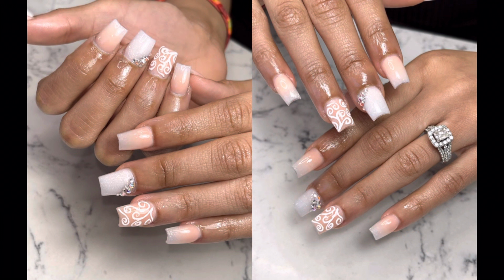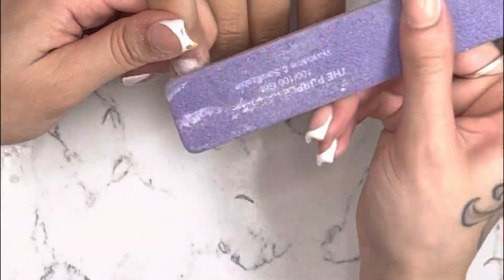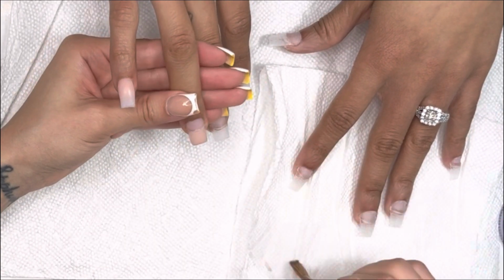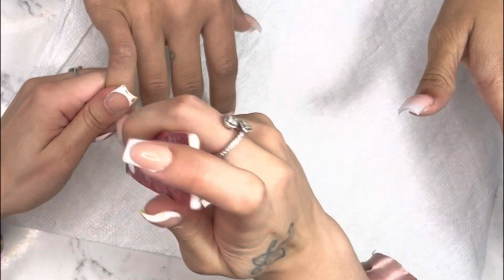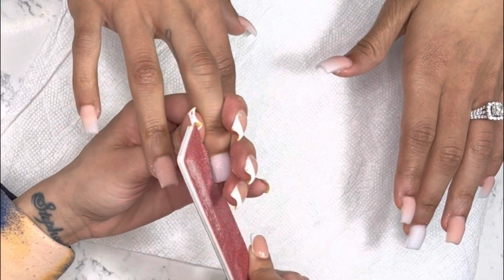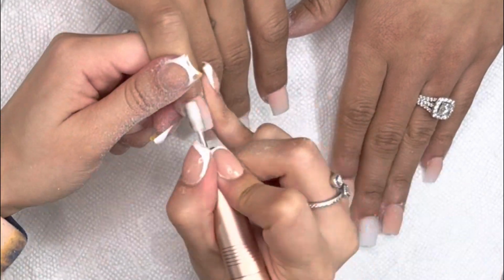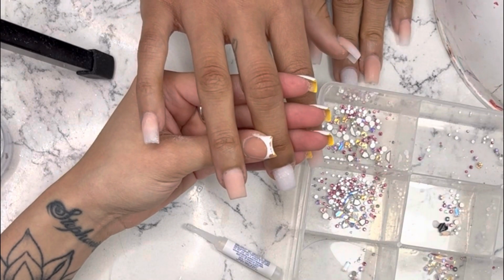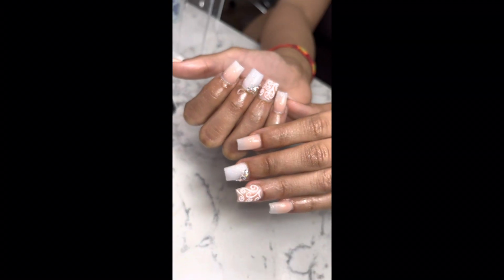WATCH ME WORK | ANNIVERSARY NAILS | NAIL BITER TRANSFORMATION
Watch me transform these nails into a beautiful set for an anniversary!❤️❤️ Make sure to follow my Instagram and Tiktok to keep up with me (@chawnys.touch) and leave me comments to let me know what you’d like to see next! New videos coming every Monday!

Products used in videos:

Excite Me x Valentino Beauty Pure
Prefect Nude x Valentino Beauty Pure
Clear Acrylic x Solaris
Snowflake x DND